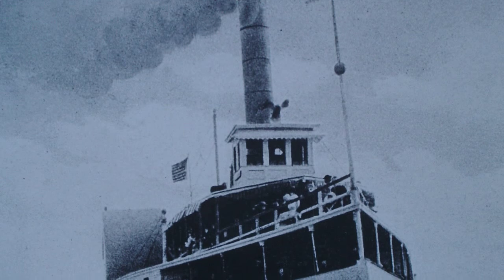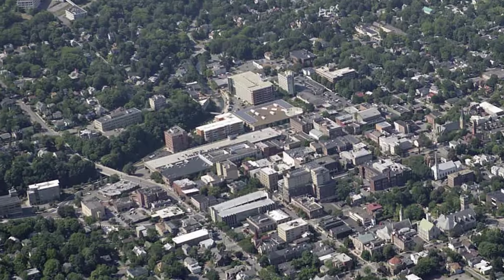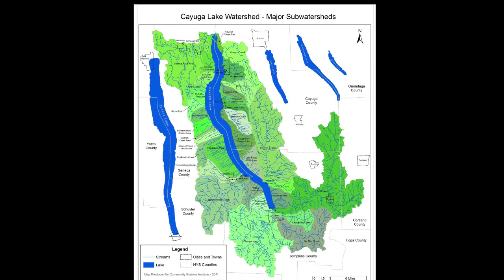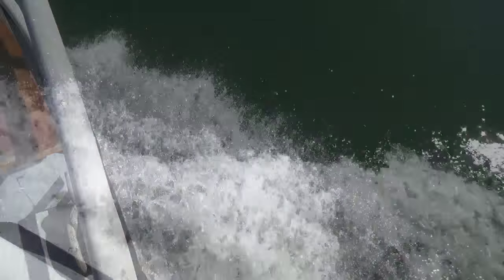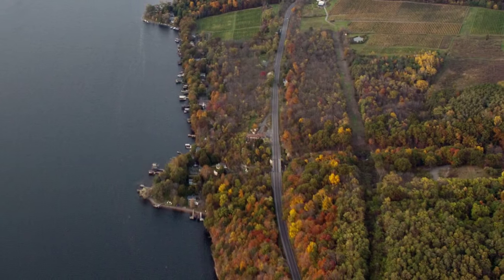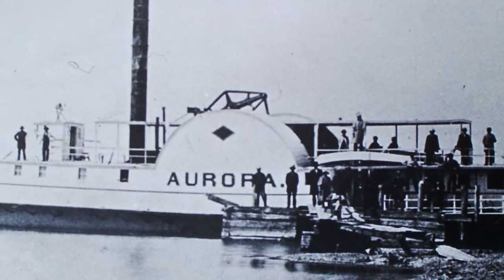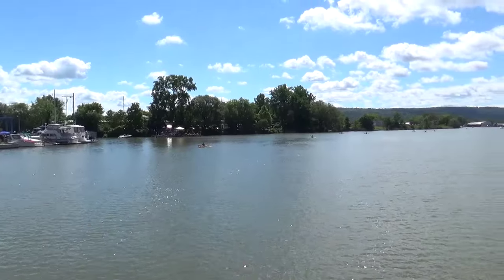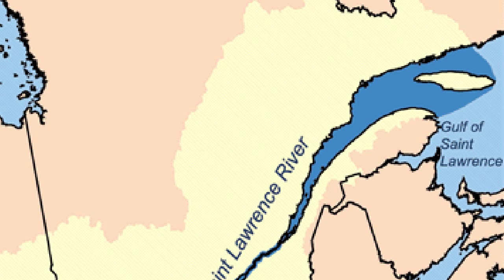Ithaca Boat Tour of Cayuga Lake. Walk in the Park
Take a virtual tour of the south end of Cayuga Lake on the MV Haendel with Ithaca Boat Tours complete with plenty of visualizations, video, historic photos, and more!
Explore the geology, history, and ecology of Cayuga Lake, longest of the eleven Finger Lakes in central New York State. Steamboats, railroads, glaciers, waterfalls, cliffs, ancient oceans, mountains, fish, invasive species, state parks, lakeshore hotel, Ezra Cornell, lighthouses, water birds, gorges, rockslides, floods, fires, the Erie Canal, and more!
This is episode 111 of Walk in the Park, our weekly public access TV show on Time Warner Cable in Ithaca, NY. Find out more and see past episodes on our videoblog